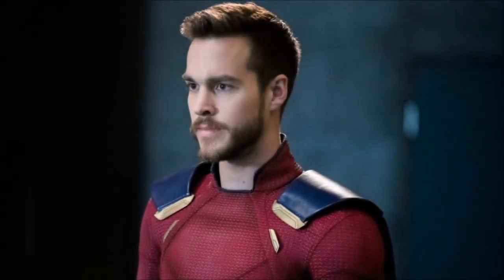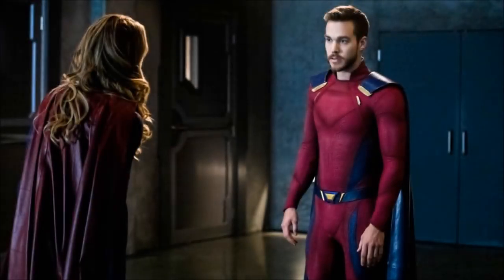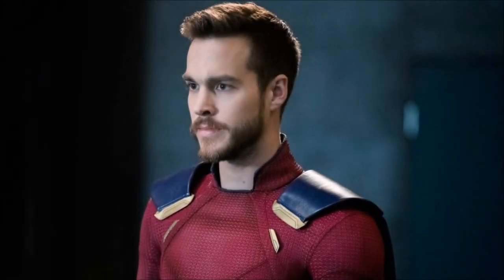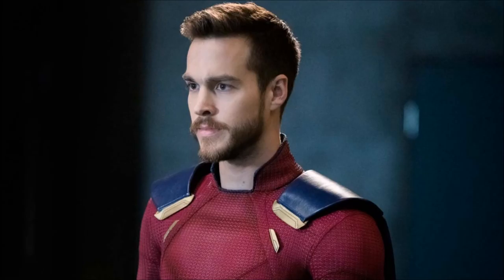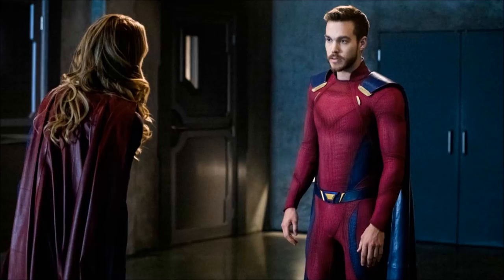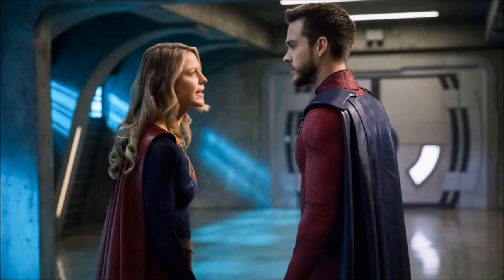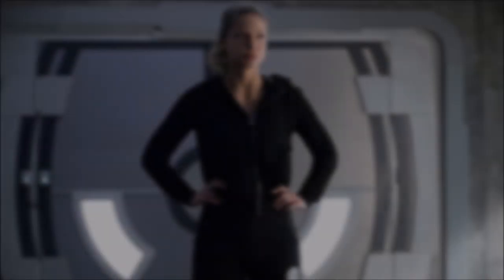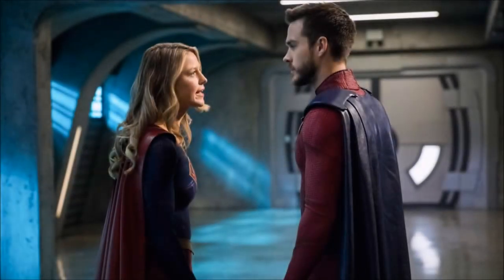Supergirl 3x15 Preview - Mon-El becomes VALOR & Karamel's status Breakdown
Our first official look at Mon-El in his red and blue comic book suit!

For EXCLUSIVE weekly Supergirl & The Flash reactions to the episodes!

Send in your REACTIONS to films & TV Shows - Follow & tag @thedctvshow to be featured in videos!

Mon-El's VALOR Suit & Kara and Mon-El's talk - Supergirl 3x15 Photos Breakdown